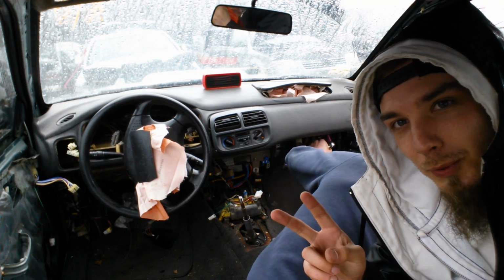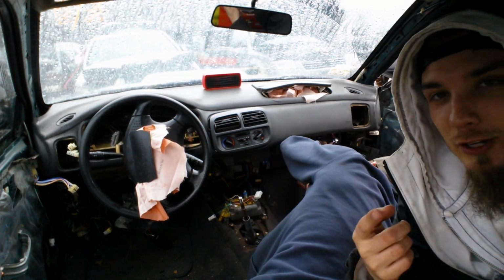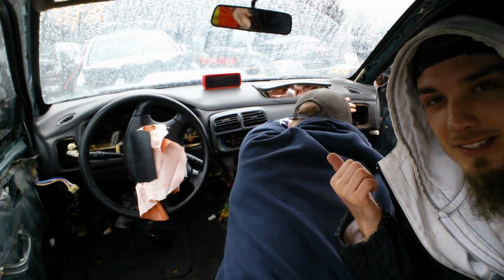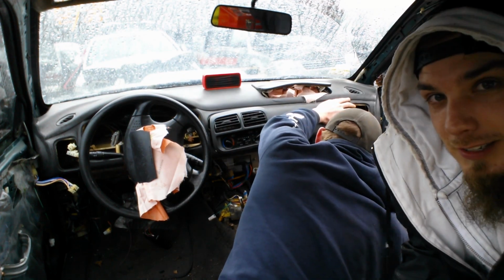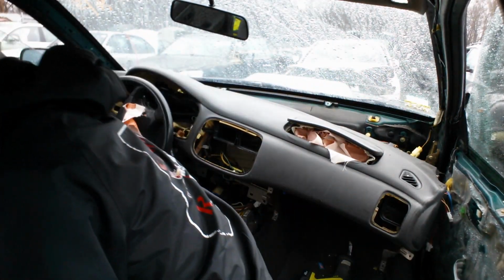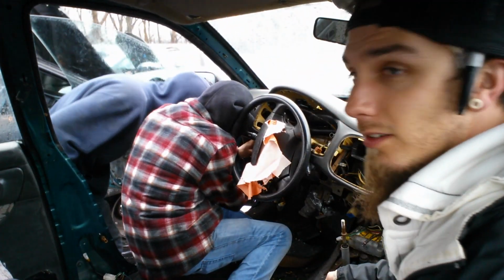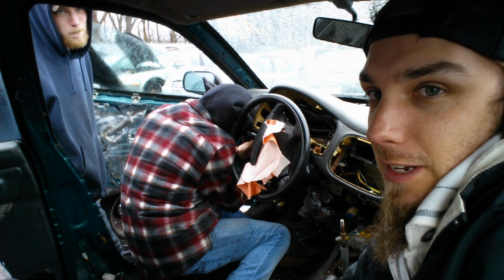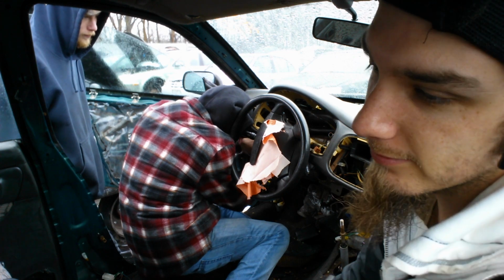Vlogisode 3: How to Remove Interior of a 1997 GC8/GF8 Subaru Impreza Outback Sport (OBS) Wagon 2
Today we finish the 2nd part of gutting the 97 Impreza Outback Wagon.  We fight off the dash and climate control and say our final goodbye's to the wagon.

Artist: MK2
Songs: Rollin Through Osaka, Rollin Back